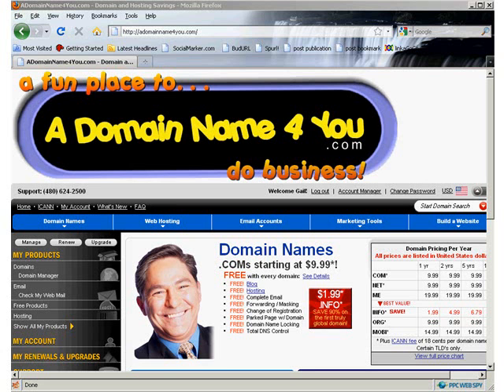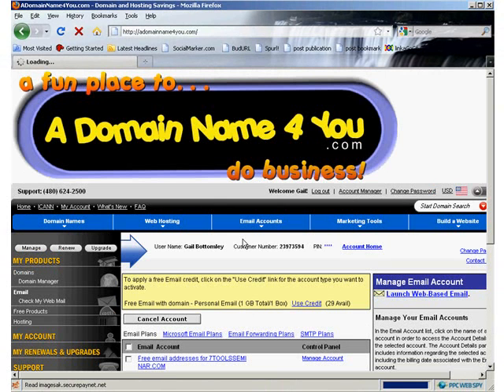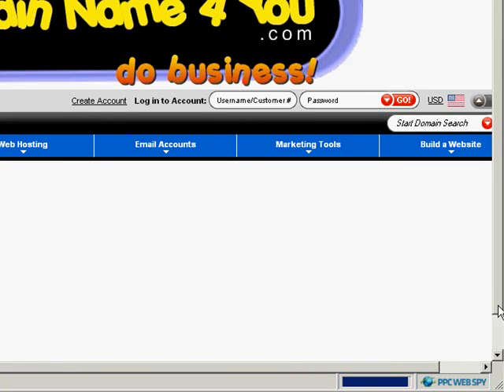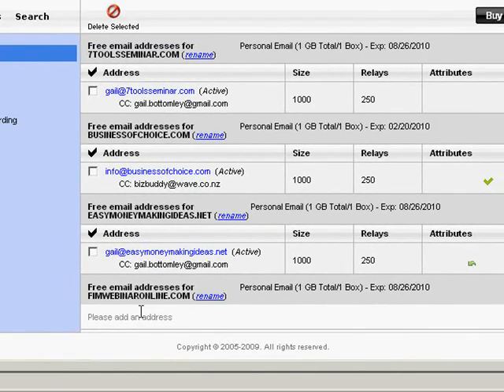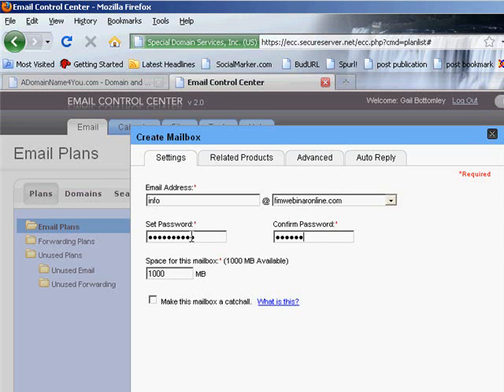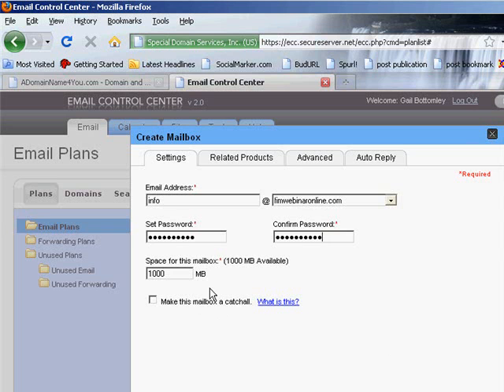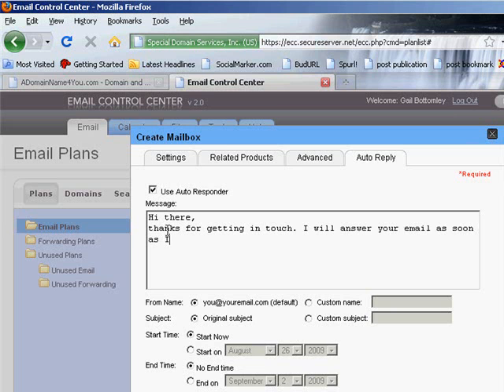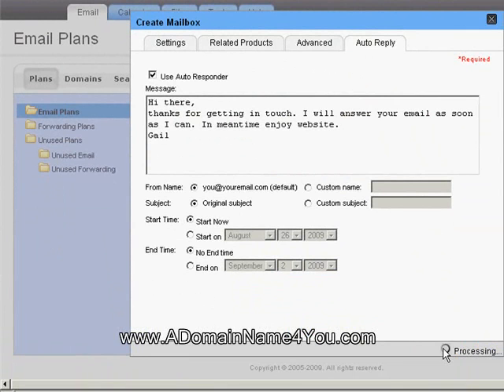How to Do Email Forwarding to Your Domain Name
I like this idea as it looks professional as well as it also helps you see where people are coming from. If you have lots of web address's like I do you need help with that. A Domain Name 4You is a great place to buy domain names, do your web hosting. You can forward and mask domain names infact it's an all in one easy to use system.